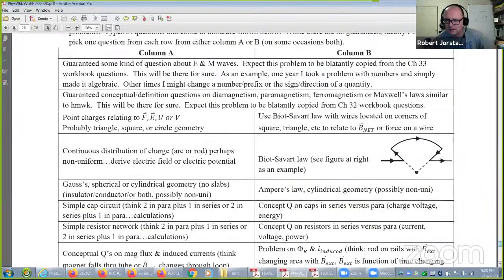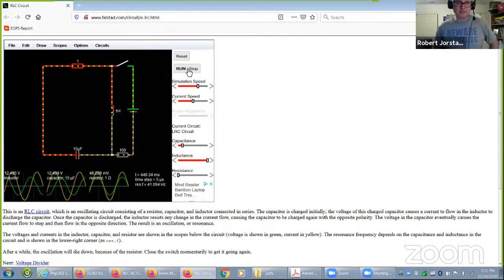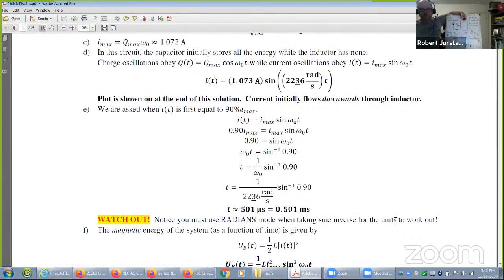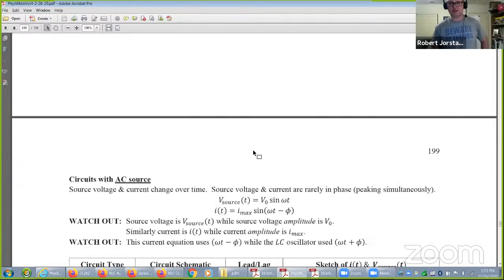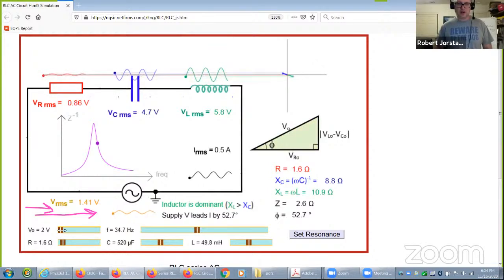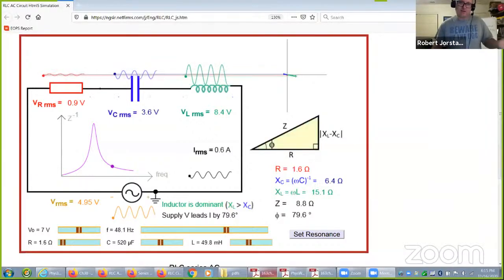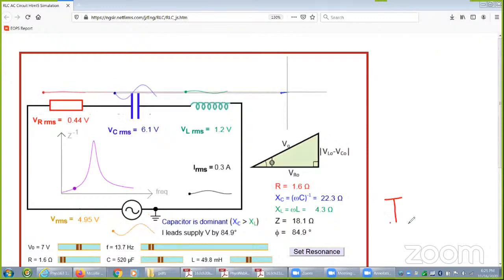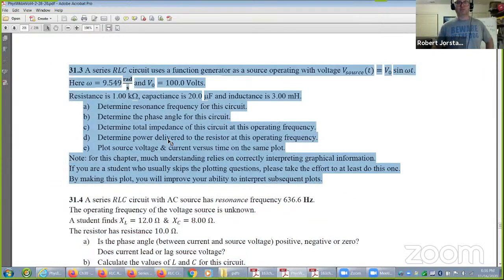Phys163 11/16/20 LC Oscillator & Intro to Series LRC